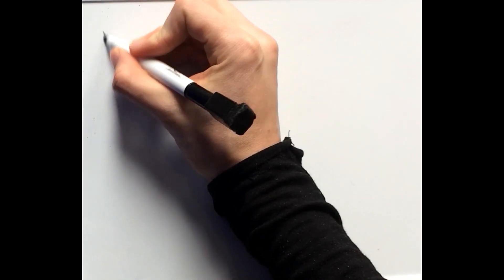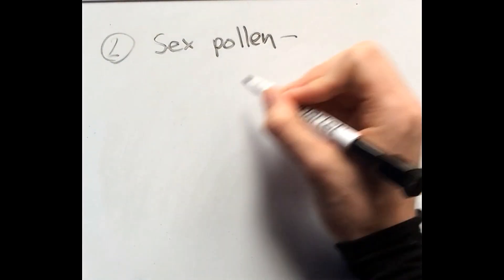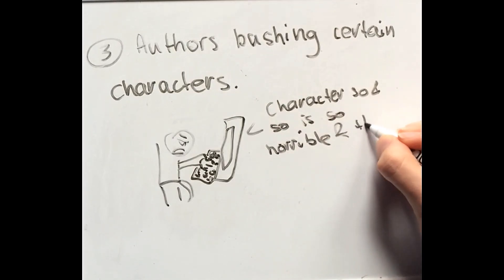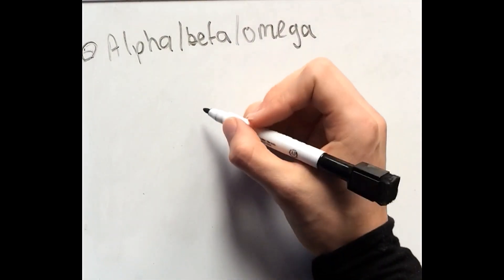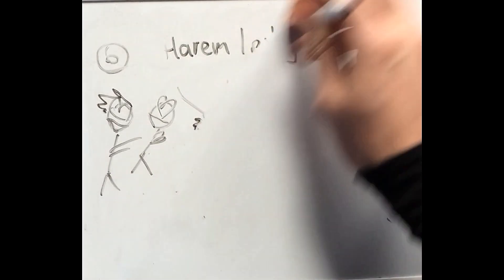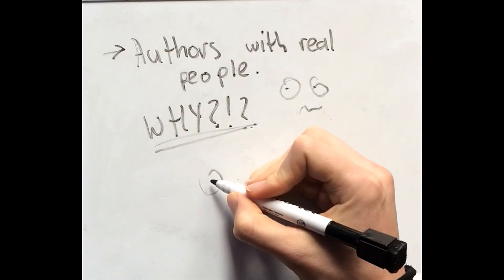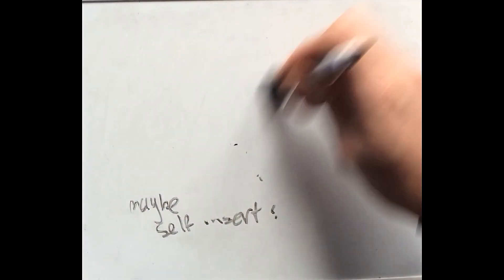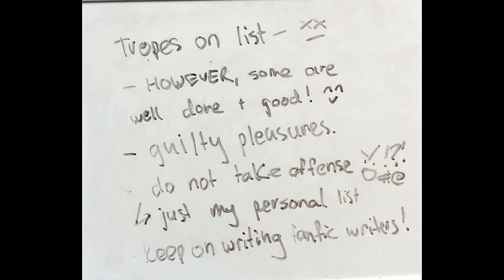Top 10 Dumb/Tired Things on Fanfics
Welcome to Stoic's personal top 10 list of dumb and tired tropes on fanfiction! Not all of these fanfic tropes are terrible, but god lord, some of them are just repetitive and annoying. Or just plain dirty and disturbing.
Keep in mind we all have guilty pleasures, so please don't take offense to this list. I am just one random nerd on youtube. My opinion really means nothing.
I also cannot draw to save my life. Whoops.